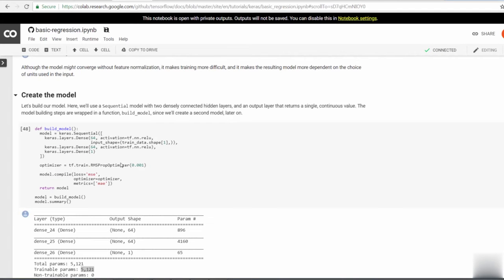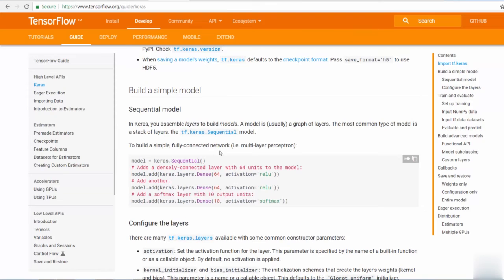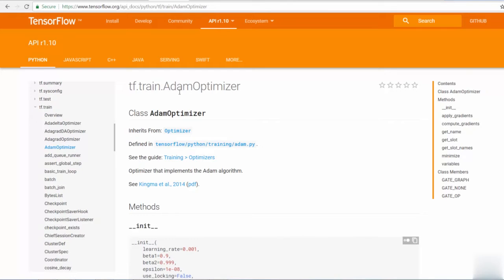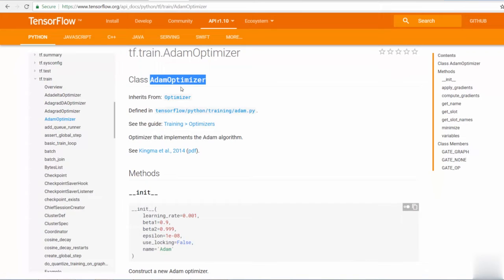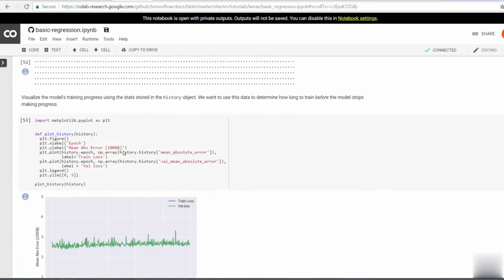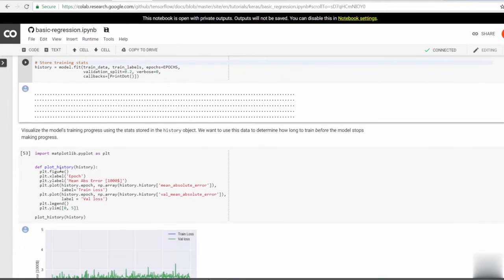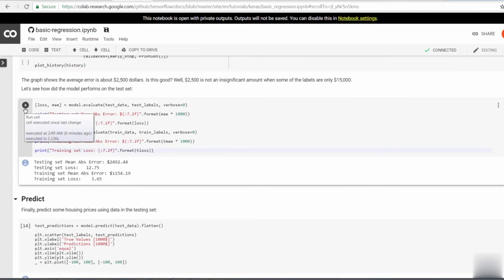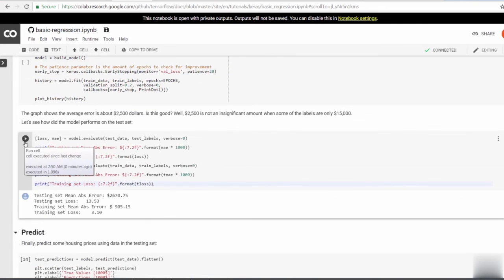Building a Regressive FFNN with different AdamOptimizer 1 | Artificial intelligence #59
Building a Regressive FFNN with different  AdamOptimizer 1